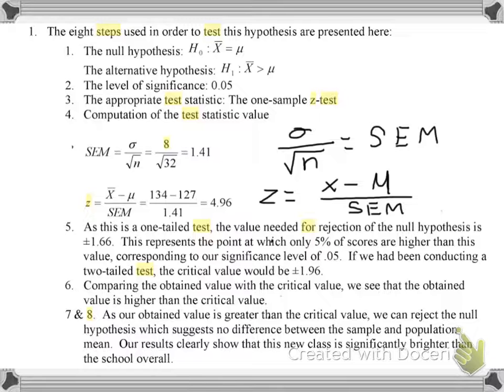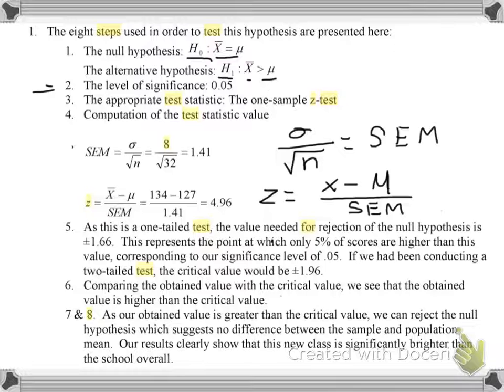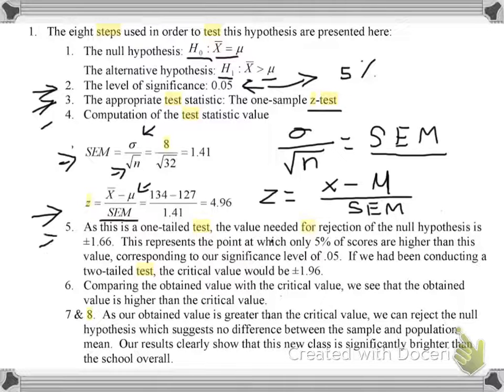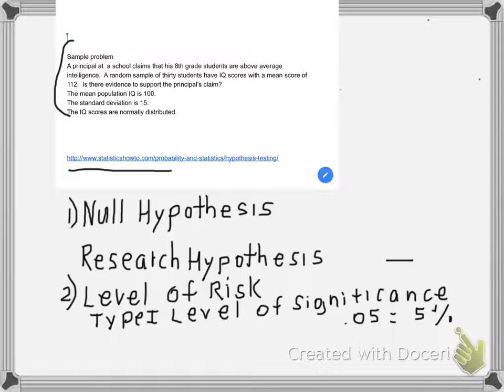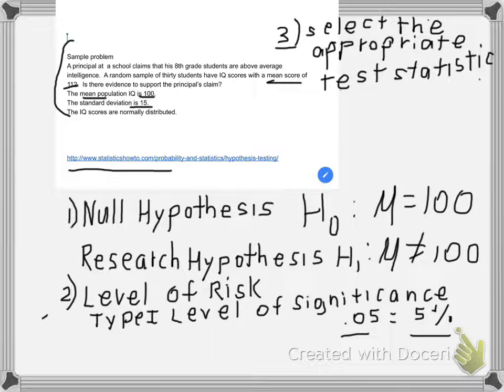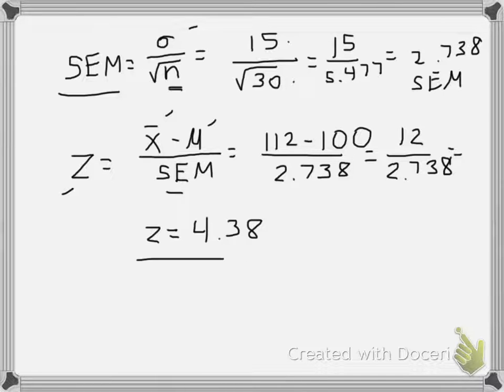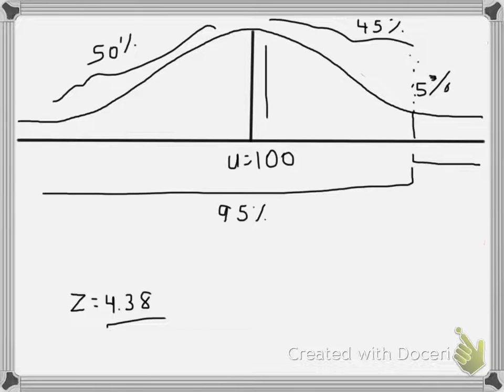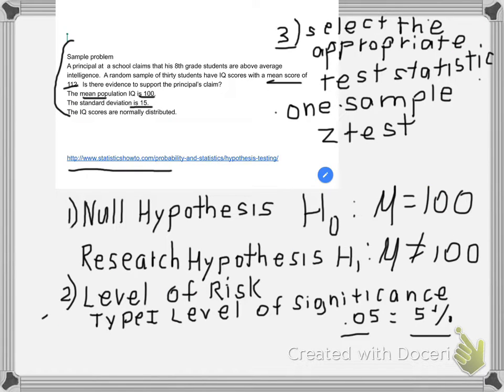Luis Ramirez One sample Z test